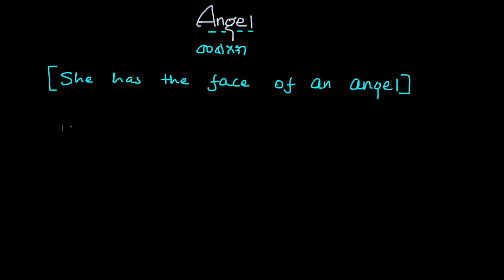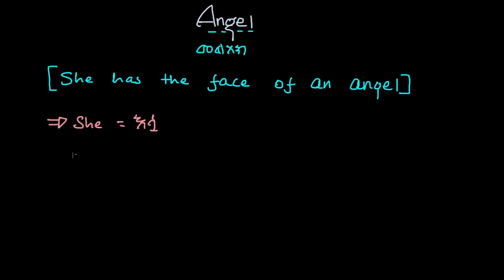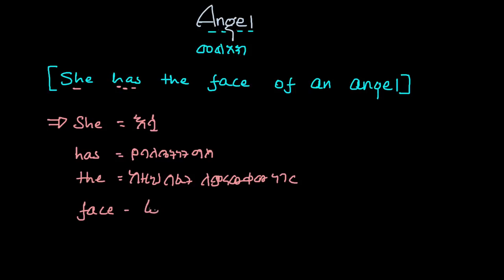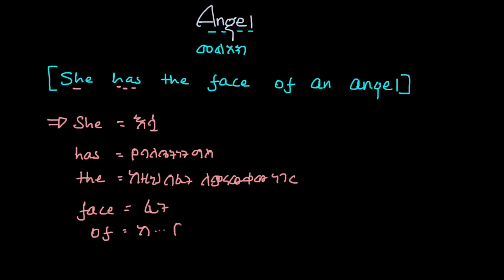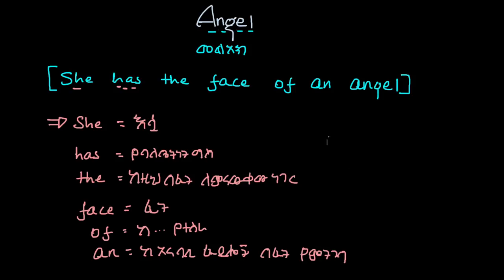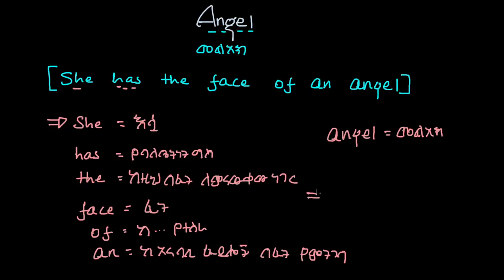Ethiopia: እንግሊዝኛ ቃላትን ከነአማርኛ ፍቻቸው መማር/ Vocabularies/ Angel